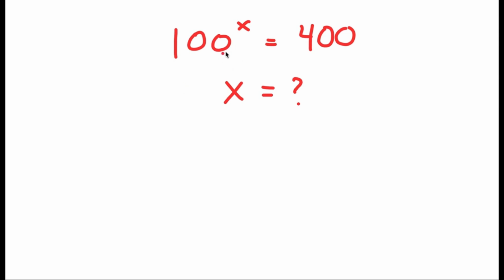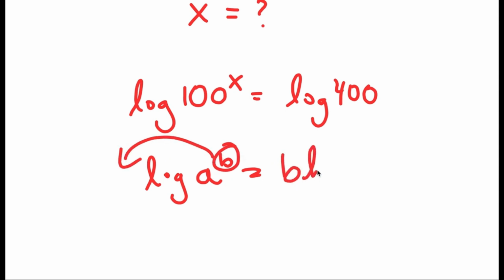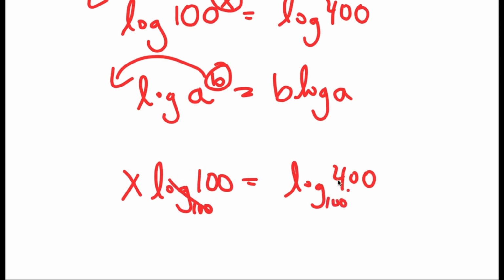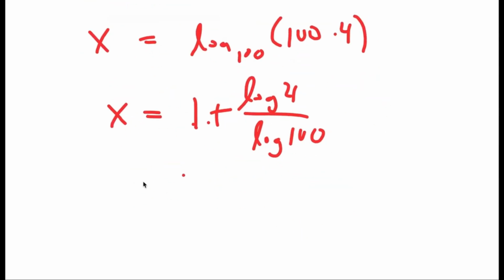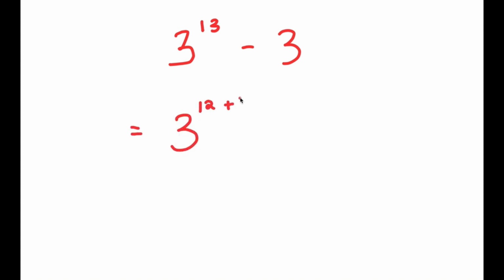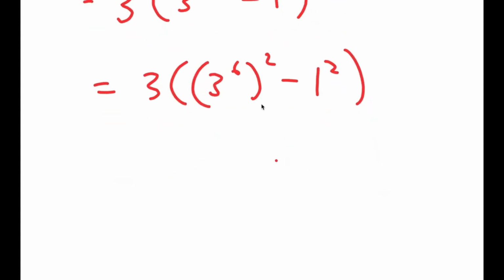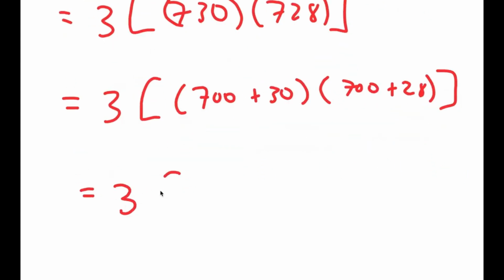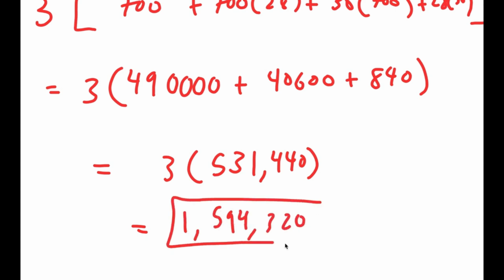A Challenging Exponential Equation | Can You Solve This?